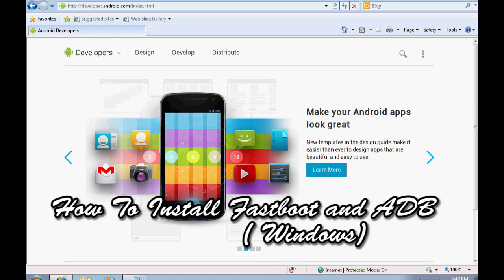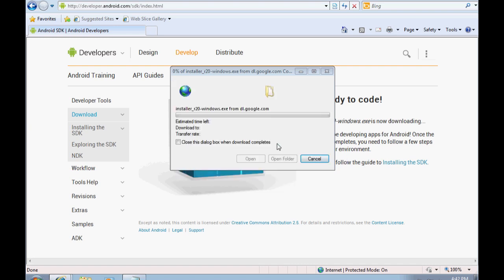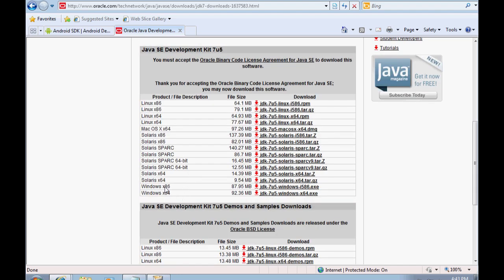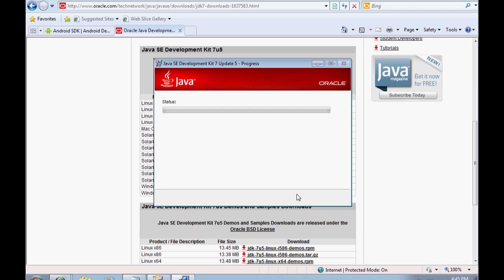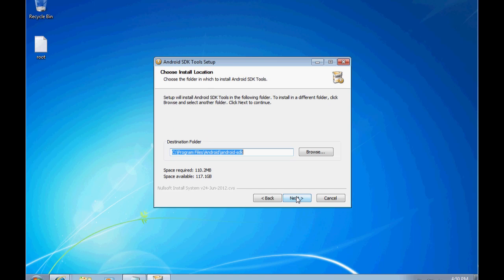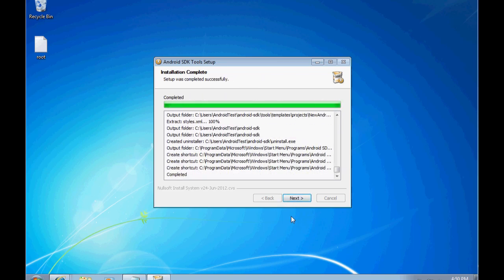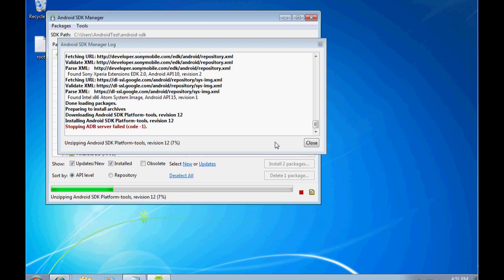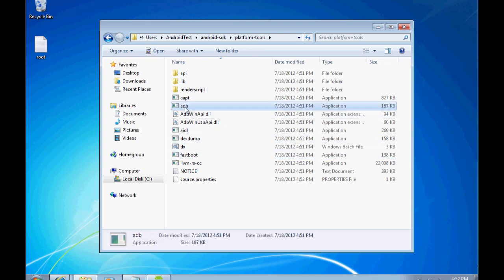How To Install ADB and Fastboot for Windows ~ AKA How to Install Android SDK